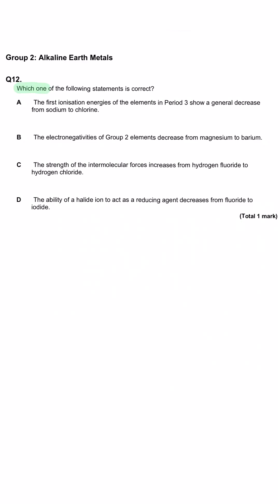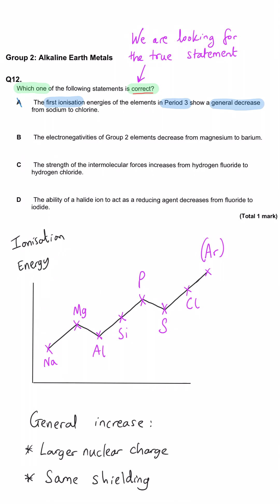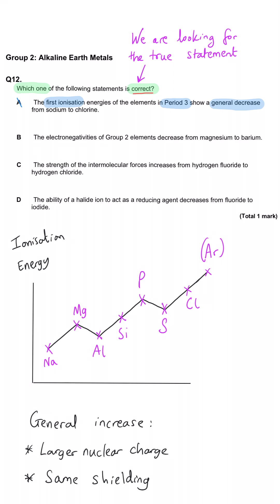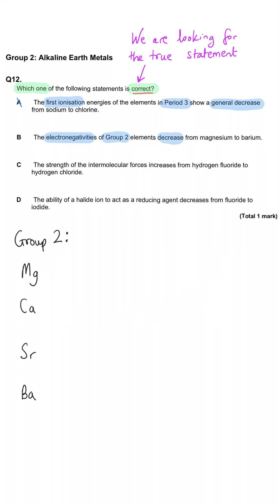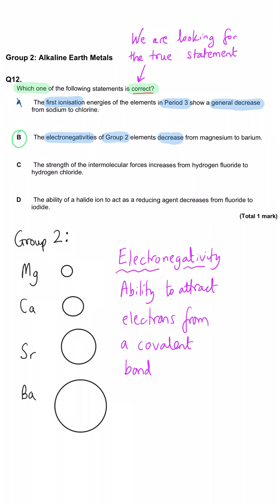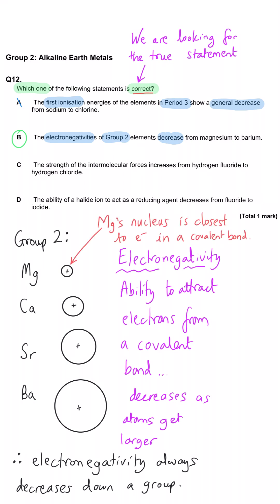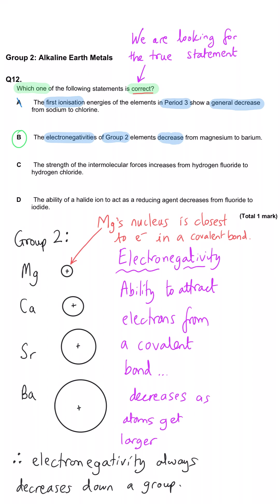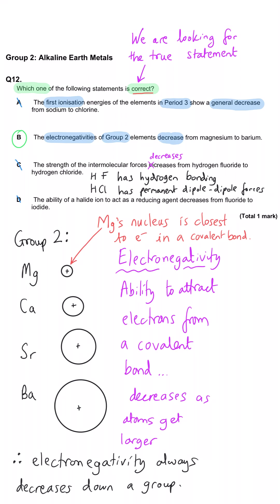Group 2 properties |MCQ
Properties Down Group 2

Inorganic Chemistry